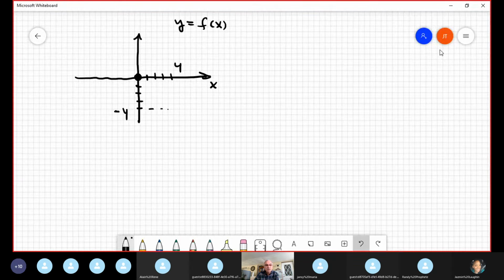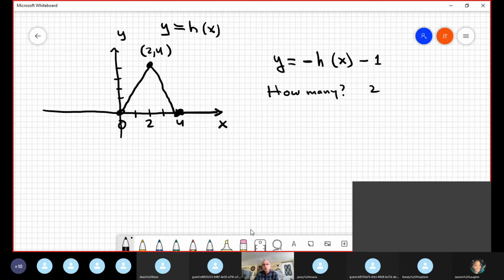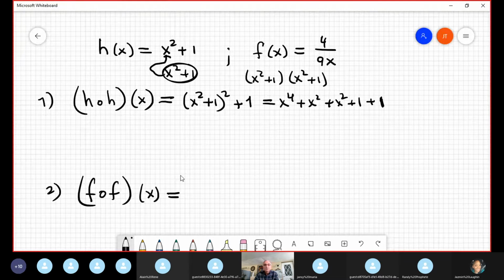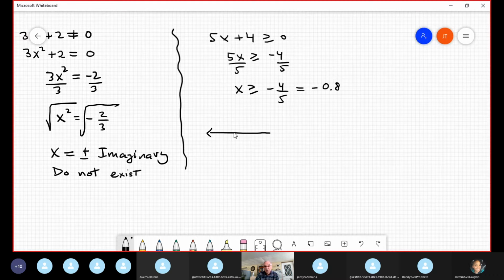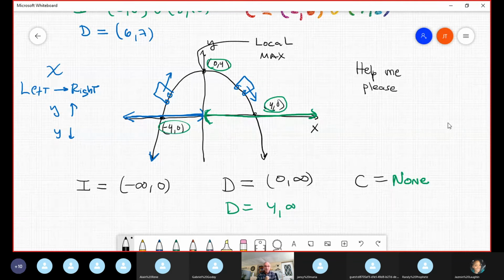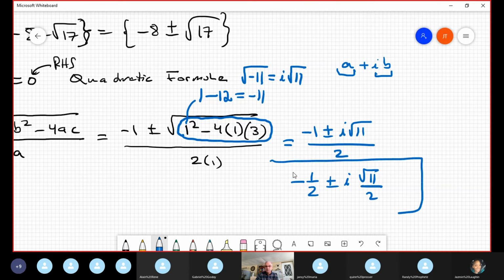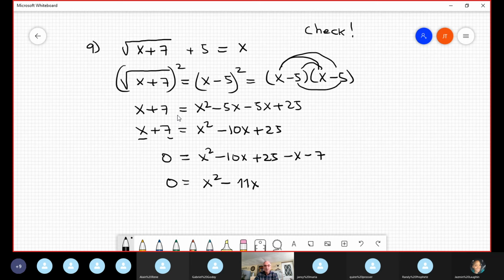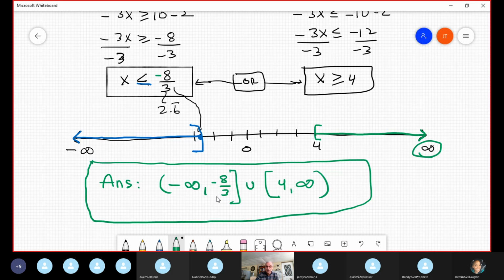MAC1106 Jan 21